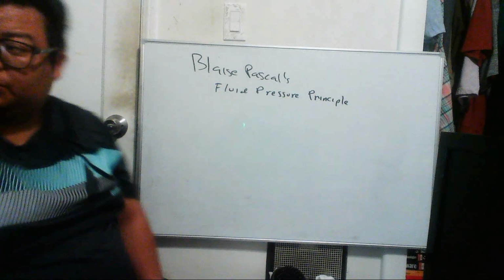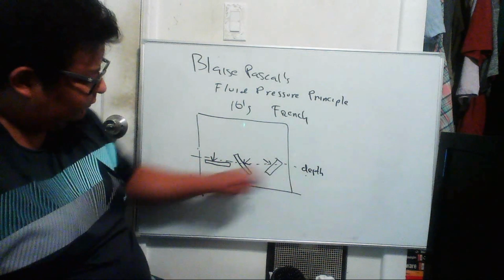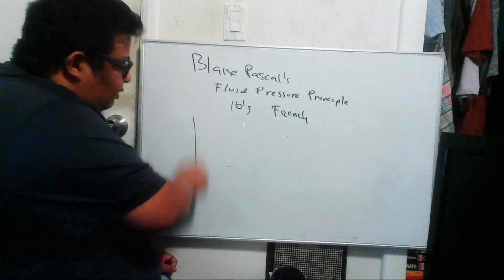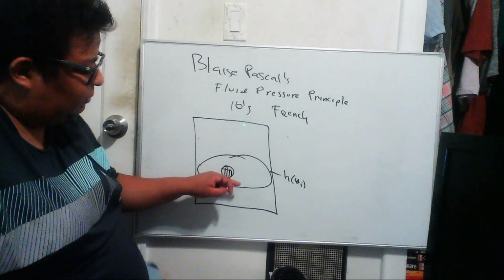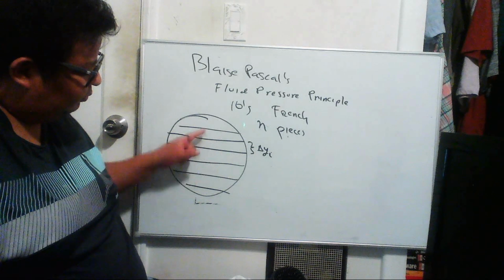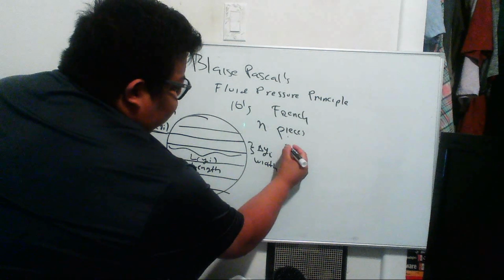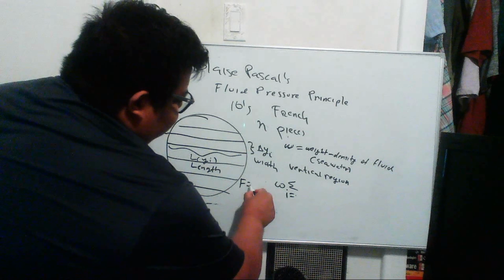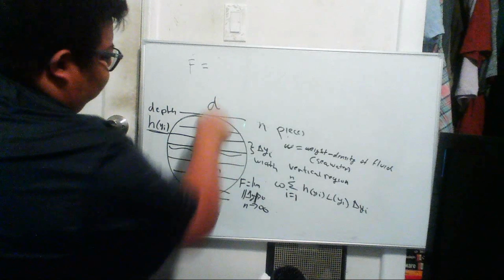Calculus - Blaise Pascal Fluid Pressure Principle Extended to a Vertical Region Submerged at Depth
Blaise Pascal, a prominent 17th-century French mathematician and physicist, formulated a fundamental principle of fluid mechanics, known today as Pascal’s Principle. This principle states that any change in pressure applied to an enclosed fluid is transmitted undiminished throughout the fluid. When extending Pascal’s Principle to a vertical region submerged at depth, we encounter interesting applications and implications, particularly in understanding fluid pressure variations with depth.

The implications of Pascal’s Principle when extended to vertical regions are vast, influencing various engineering and scientific fields. For example, in civil engineering, understanding the pressure variations in submerged structures, such as dams and submarines, is crucial for their design and stability. In medicine, it helps explain the behavior of blood pressure in the human body, especially in relation to posture and gravity. Additionally, in oceanography, it aids in predicting the pressure conditions at various ocean depths, which is essential for designing deep-sea exploration equipment. Thus, Pascal’s insights into fluid pressure have provided a foundational understanding that continues to inform and innovate various disciplines.